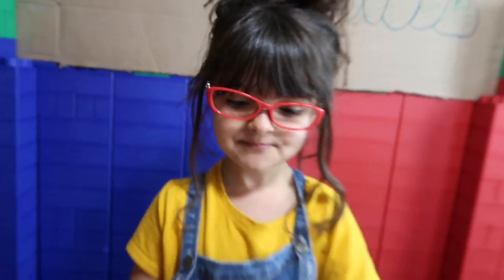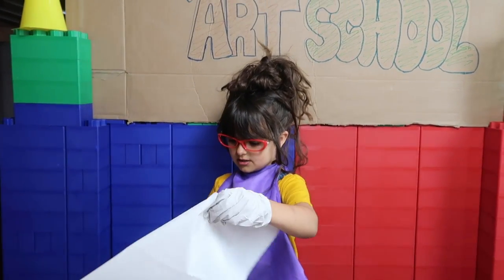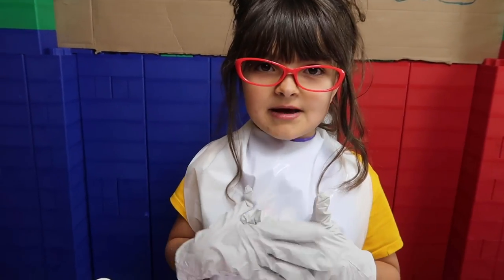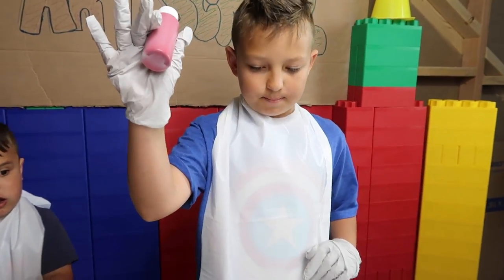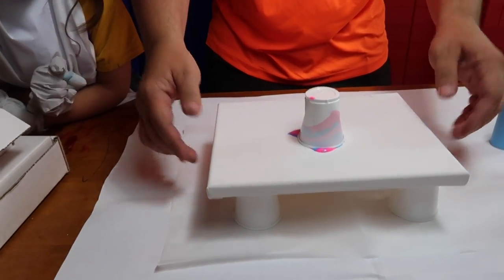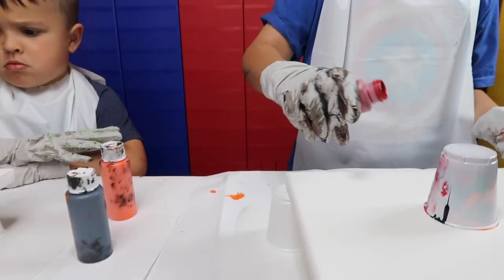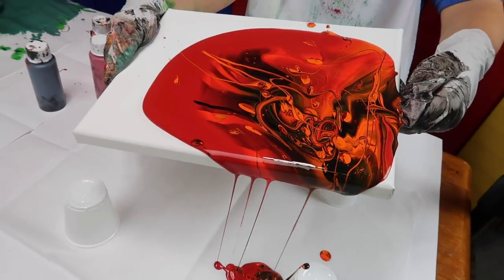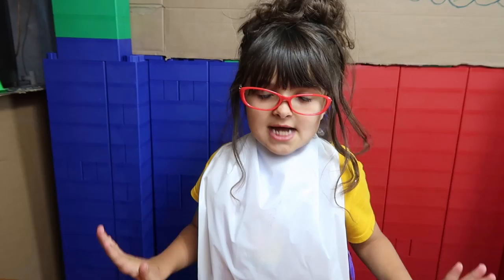THE GIANT LEGO SCHOOL! Bria is the TEACHER!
Bria is the teacher at the Giant Lego school for the gifted children. She teaches the kids how to make an amazing painting! The kids find out they have the best teacher at the coolest school ever! watch to see how amazing their paintings turn out!